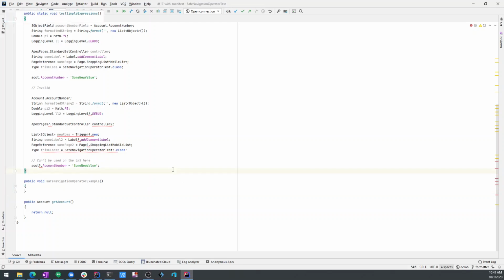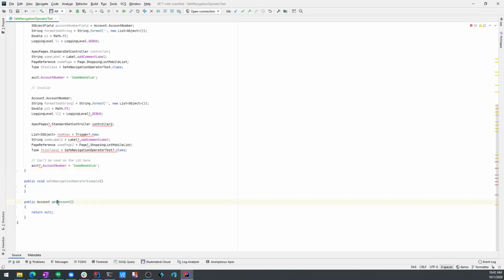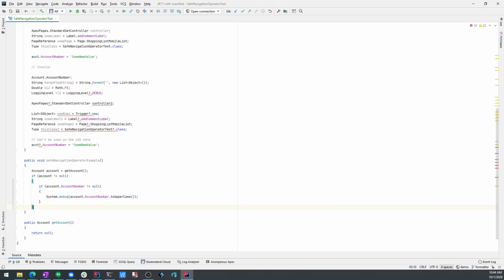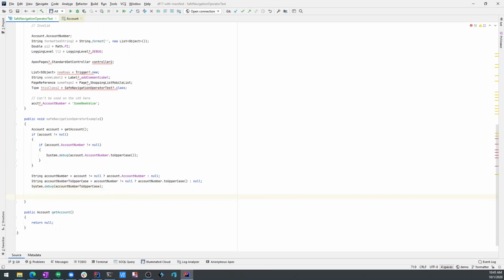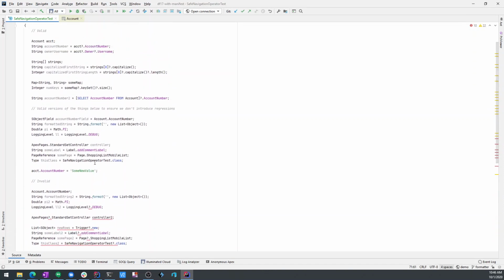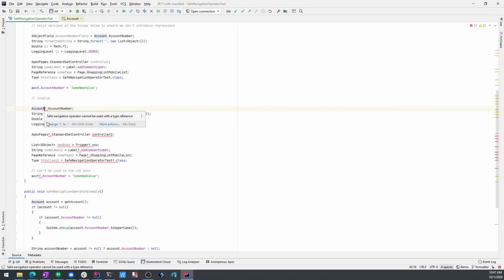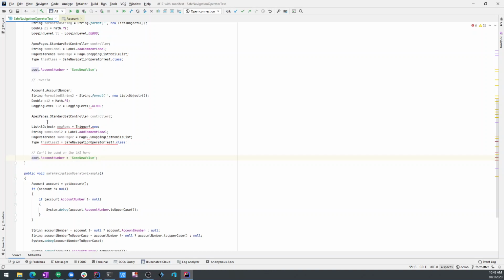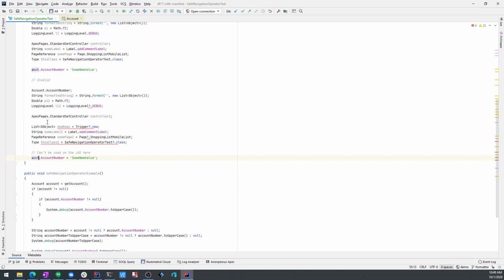IC2 Apex Safe Navigation Operator Support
Demonstration of Illuminated Cloud 2's support for the new Apex safe navigation operator that will be included in the Salesforce Winter '21 / API v50.0 platform release.